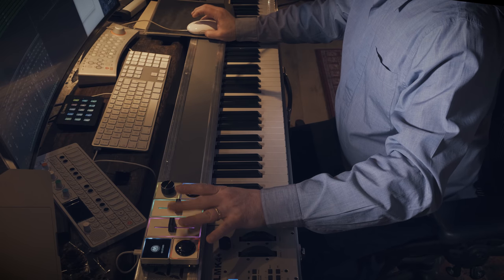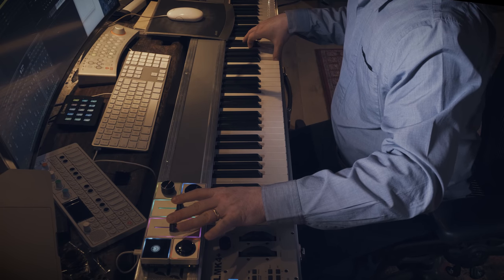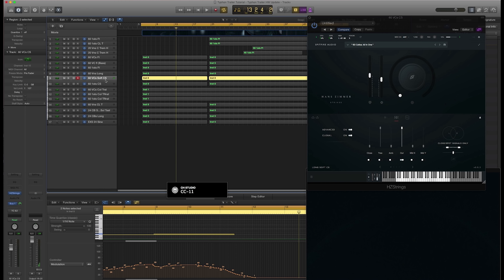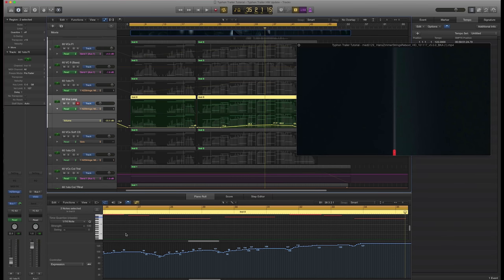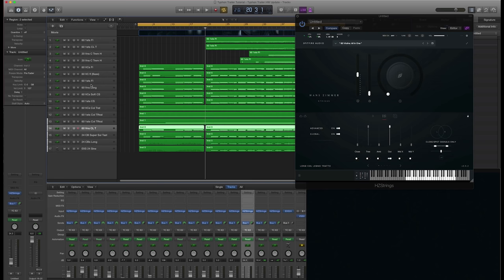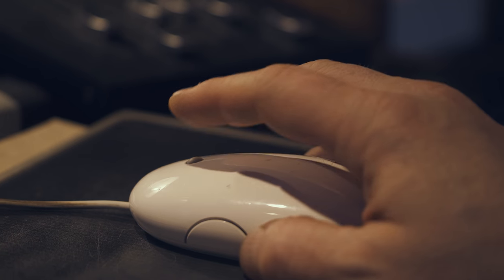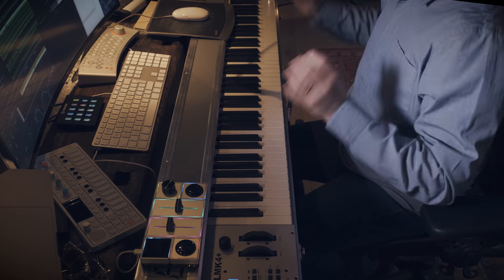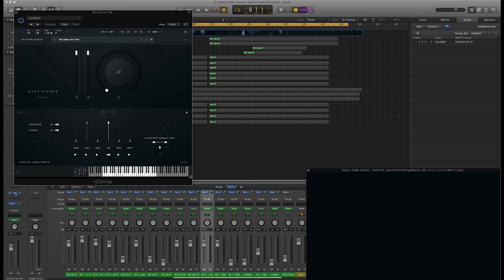In Depth: Working With Hans Zimmer Strings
Receive a limited Edition Hans Zimmer Strings photo book when you pre-order

Christian Henson talks through his compositional workflow for the Hans Zimmer Strings Trailer and using the Hans Zimmer Strings UI.